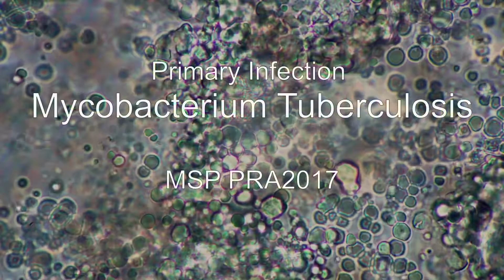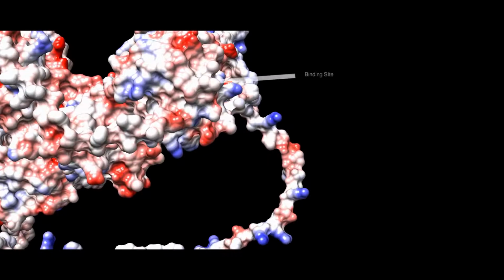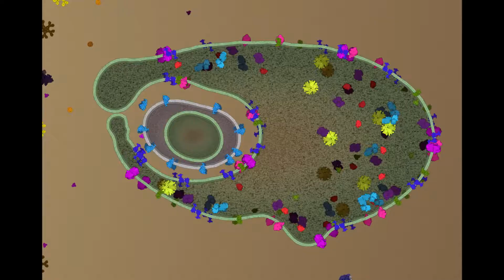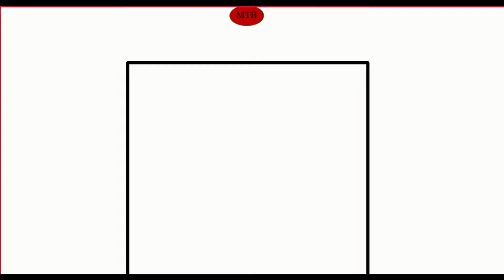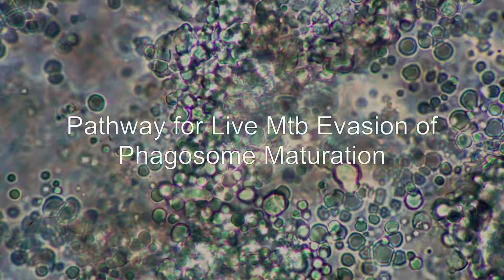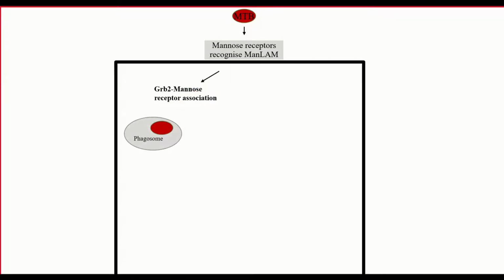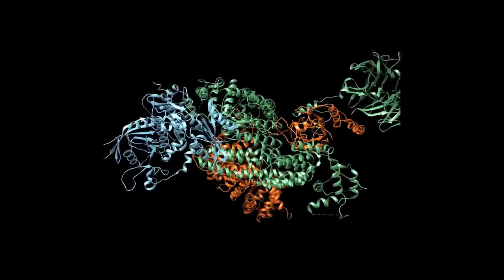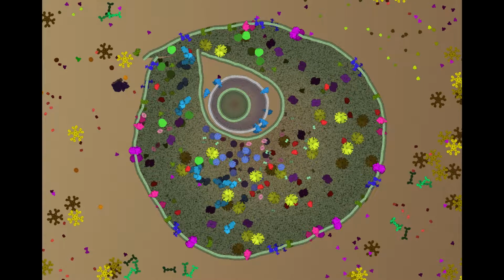Primary Infection of Mycobacterium tuberculosis - NanoBiology Course 2021 - Tuesday Group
In this video students of the Maastricht Science Program NanoBiology Course 2021, show their explanation of the Primary Infection of Mycobacterium tuberculosis. Using CellPAINT, UCFS Chimera and their creativity they explain the nanobiology of tuberculosis.

Up to the current covid-19 pandemic, tuberculosis (TB) was the world most deadly disease caused by a human pathogen. Whereas covid-19 is caused by the virus, SARS-CoV-2, with a genome that encodes a total of 29 proteins, Tuberculosis is caused by the bacterium Mycobacterium Tuberculosis, whose genome (strain H37Rv) encodes a total of 3993 proteins.

Just like SARS-CoV-2, mycobacteria can spread via aerosols. The bacillus enters the lungs and reaches the alveoli in the lung. Special cells of our immune system, called macrophages, will recognise the mycobacteria as invaders, and pick them up by swallowing them into phagosomes which would normally fuse with lysosomes to form phagolysosomes. The duty of the macrophages is to inactivate any foreign object that enters the alveolar space. However, Mycobacteria evolved to counter fight this inactivation,  and can survive and even escape the harsh conditions of a phagosome.

You somehow ended up Primary Infection Group. We are so glad you did. Because if you can, somehow, help the human body to defend itself from such a primary infection, you will significantly reduce the burden that tuberculosis currently is. Better safe than sorry: reducing primary infections is much better than treating the disease in a later stage. With  the covid-19 pandemic, it took scientists less than 1 year to design novel vaccines that helps us to fight SARS-CoV-2. These novel RNA vaccines encode for the spike protein of the SARS-CoV-2 virus, which prepares our immune system to recognise and fight a virus particle as soon as it enters our body. Vaccines against TB are old: the most widely used, BCG, is exactly 100 years old. It is given to children (nowadays only to children from parents who come from risk countries), and does not provide a life-long protection. It does not protect adults very well against TB, who can still become infected and develop the disease after having been vaccinated with BCG. The world desperately need better vaccines.

Could some of the 3993 proteins encoded by Mycobacterium Tuberculosis be used for the development of a new RNA vaccine? Which of these proteins sits on the outer membrane of this bacterium? Could we help the immune system in other ways to recognise this deadly bug and inactivate it right at the start of the primary infection?